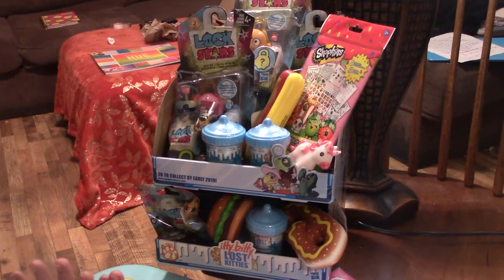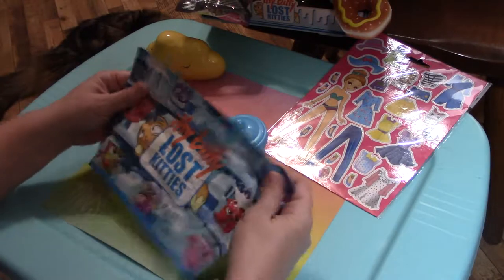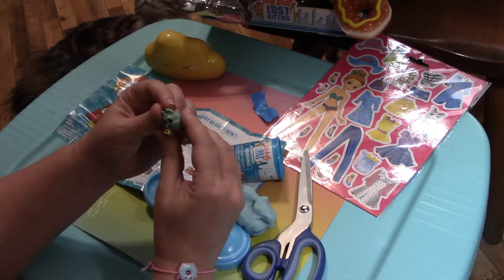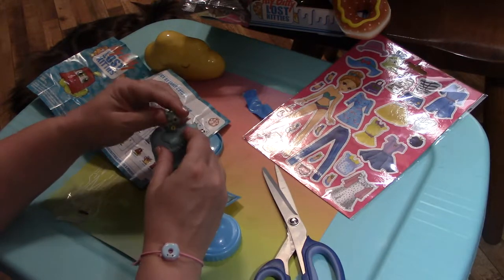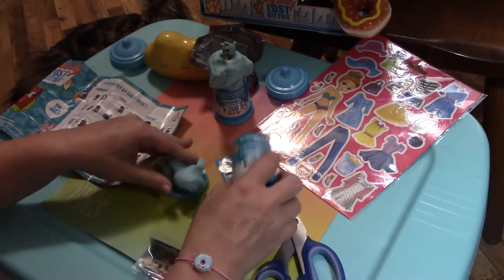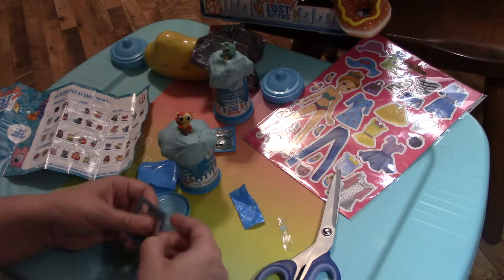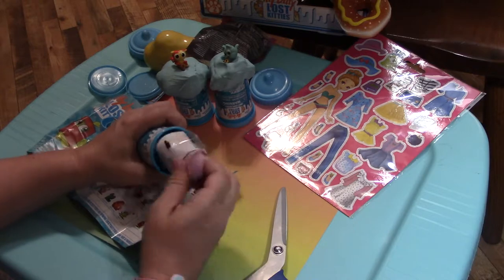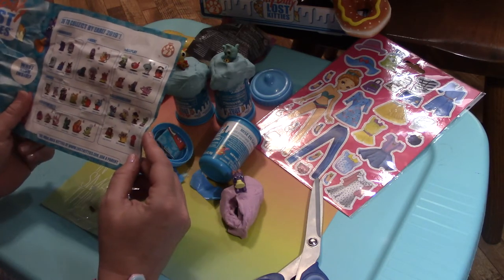Dollar Tree Toy Haul Part 1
WOW!!! So many awesome toys for only $1.00!!! . You can find Toy brands you love on a budget. A little about me...I love Toys and this is my first unboxing  video, some of my favorites are Shopkins, MLP, Sanrio, Barbie, LOL, Tokidoki, Pikmi Pops, Calico Critters, Squishies and SLIME!!! I will also be doing Crafts, such as Making our own Squishies, stuffed animals and Doll House Furniture. I would love to hear from you in the comments, what Toys/Unboxing are your favorites?